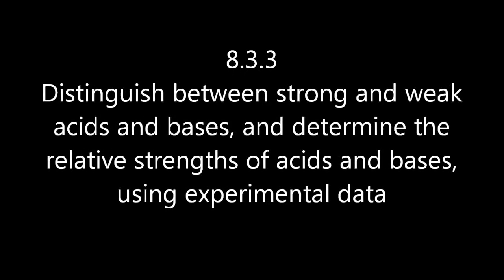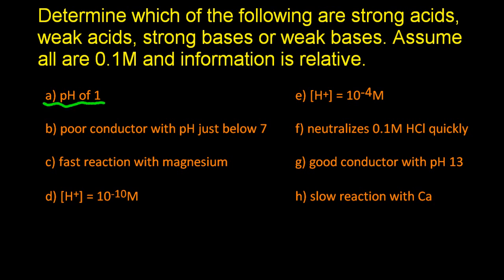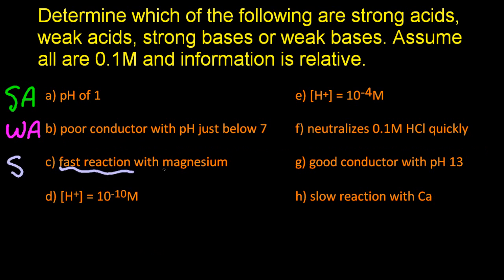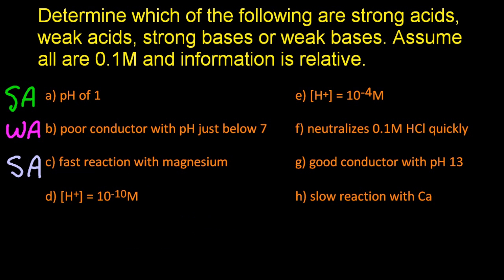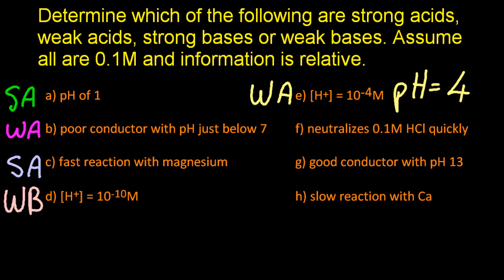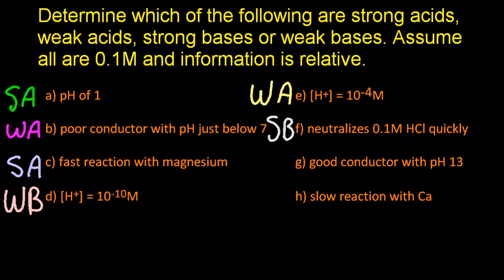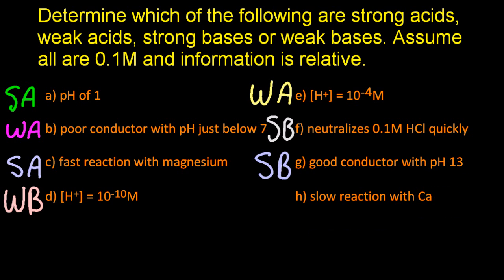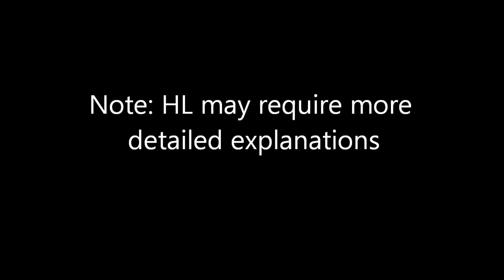R3.1.6 Distinguish between strong,weak,acids,bases using experimental data [SL IB Chemistry]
Strong implies fully dissociated molecules -- fast reactions, high conductivity, and a low (acid) or high pH (base) (compared to weak).